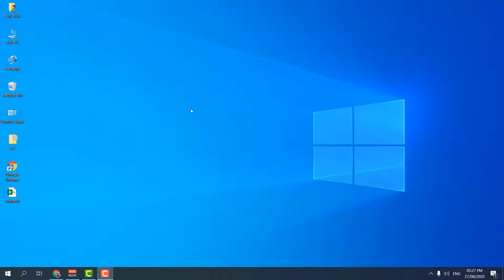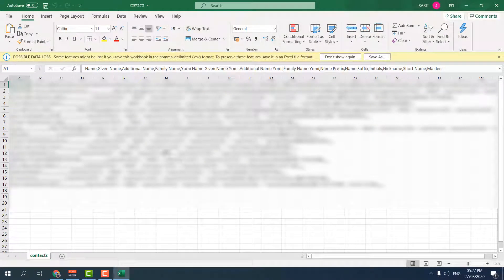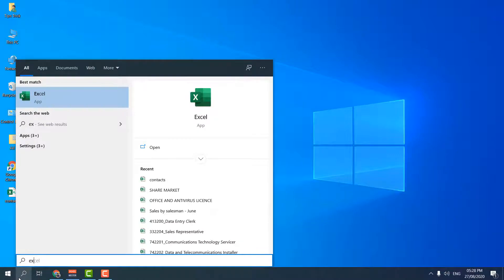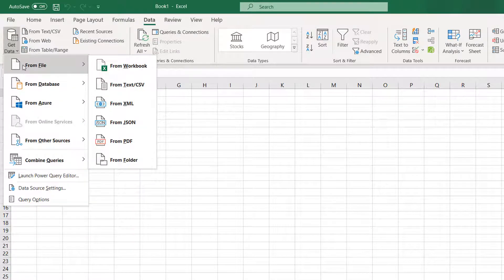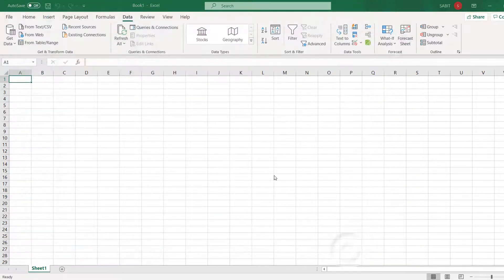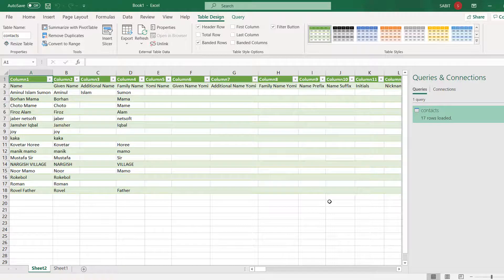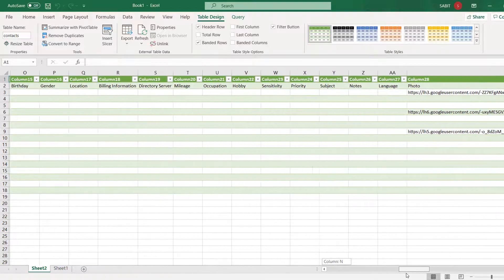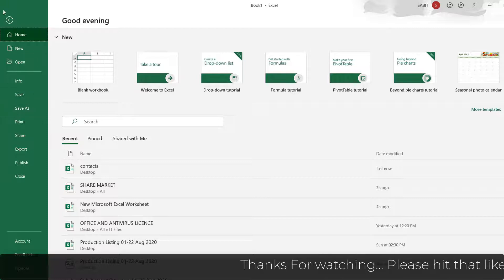How to Open Phone Contacts CSV File in Microsoft Excel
Hello and welcome back to my another tutorial in this video i am going to share with you How to Open Phone Contacts CSV File in Microsoft Excel.